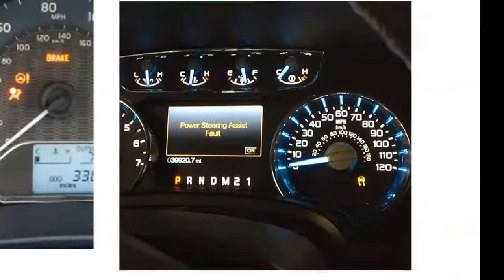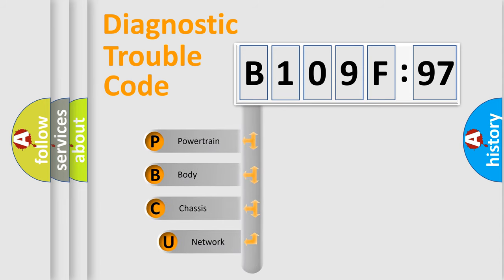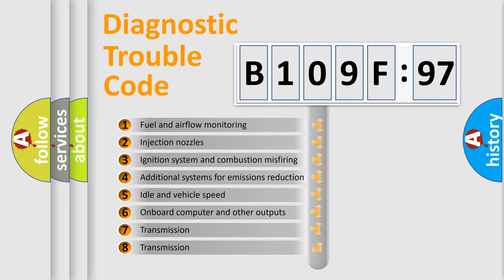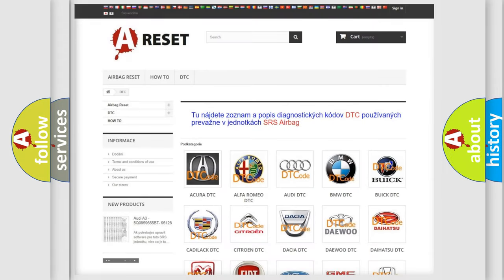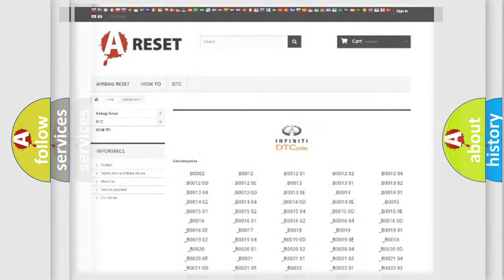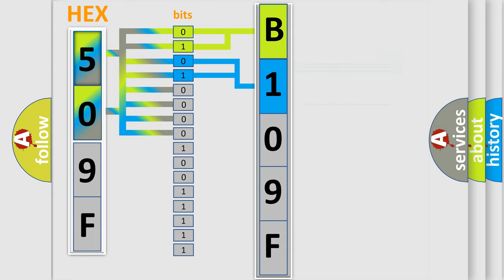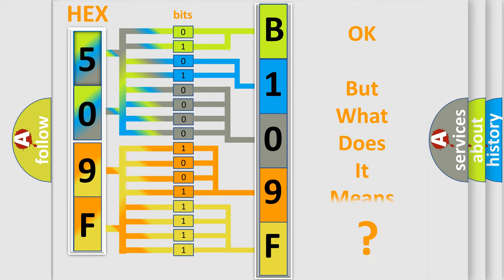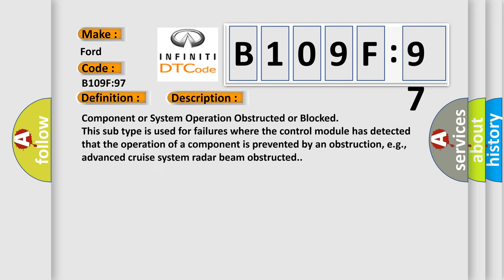DTC Ford B109F-97 Short Explanation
Contents:
0:21 Basic DTC analysis according to OBD2 protocol standard.
1:48 Insight into programming
2:58 A diagnostically understandable description of the Diagnostic Trouble Code
3:05 Basic error definition

Make
Ford
Code
B109F97
Definition
Intrusion Sensor Module Component or System Operation Obstructed or Blocked
Failure Type
This sub type is used for failures where the control module has detected that the operation of a component is prevented by an obstruction, eg, advanced cruise system radar beam obstructed